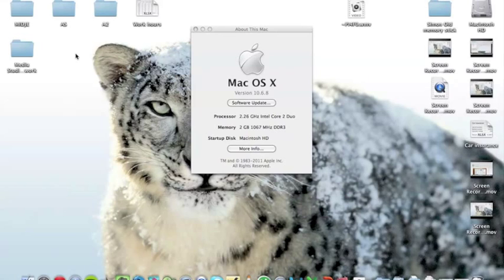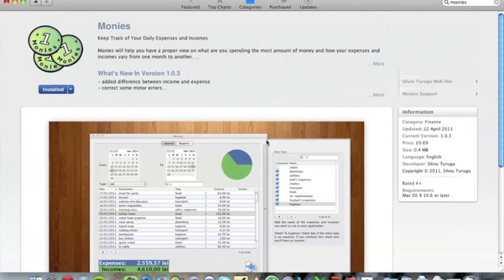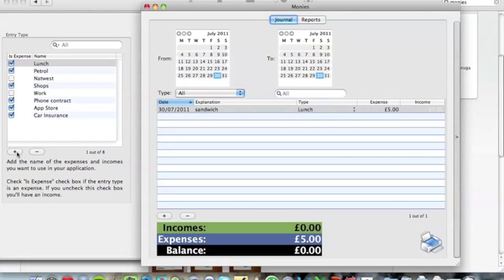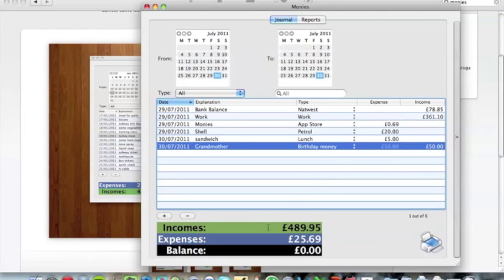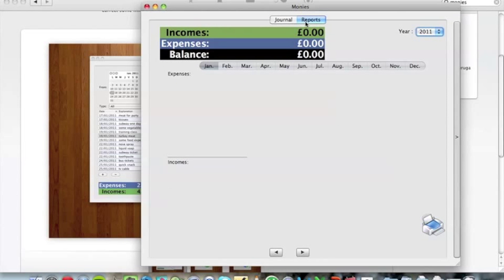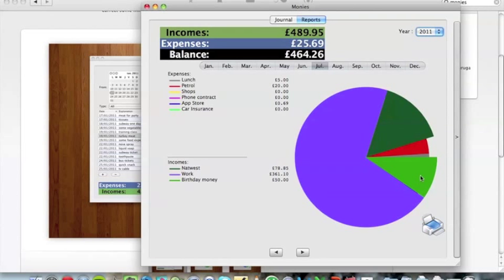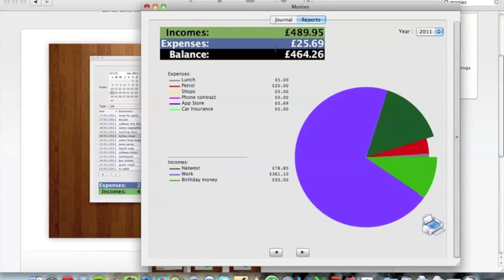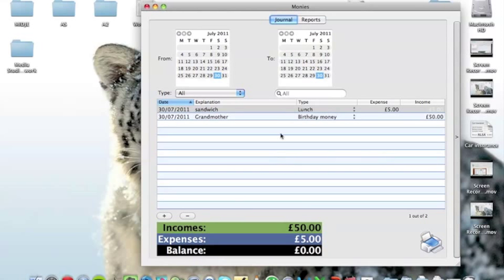Monies App For Mac Review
Simn from JWS Reviews talks breifly about the uses and good points about the app "Monies" This video is featured in the Monies app store description and the official monies website.